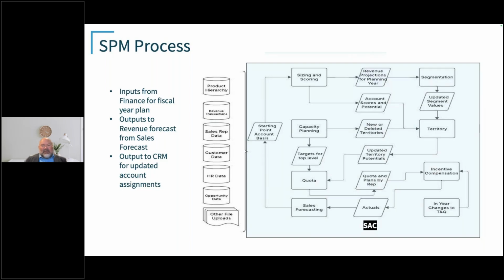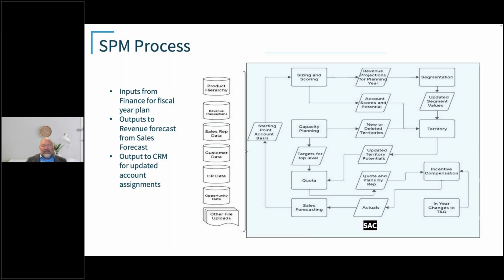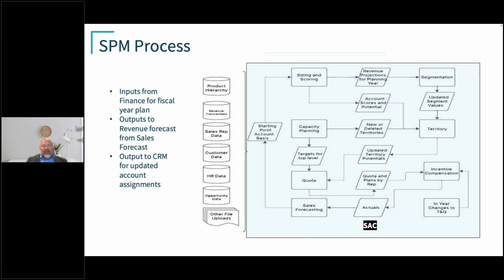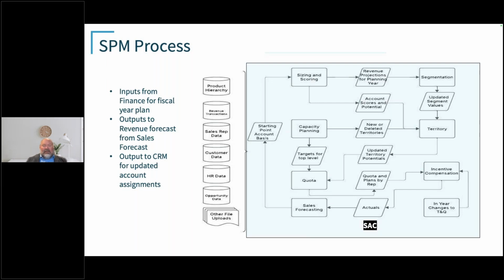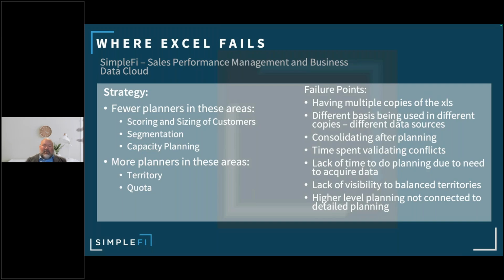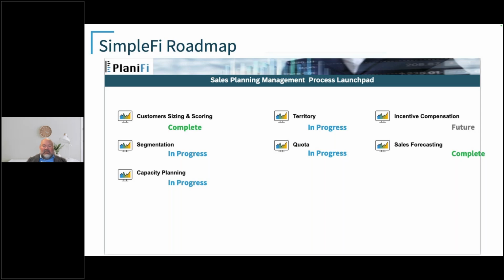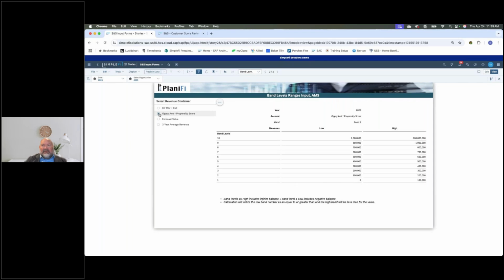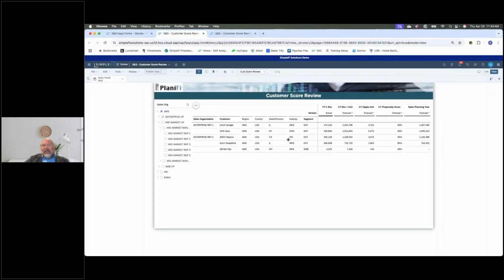PlaniFi Sales Performance Management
Watch as we explore how SAP Business Data Cloud (BDC) can revolutionize your planning process. By integrating disparate data sources, BDC offers a unified platform for real-time analysis and planning. Its guided experiences ensure that your strategic planning seamlessly flows into territory and quota planning, connecting teams and eliminating assignment and quota conflicts. Moving away from Excel-based methods reduces the burden on planners and allows your team to adapt as your company evolves.
Learn from Keith Jackson, Sr Director and Client Partner at SimpleFi Solutions. Discover practical techniques to enhance Sales Performance Management and sustain planning momentum with SAP Business Data Cloud.